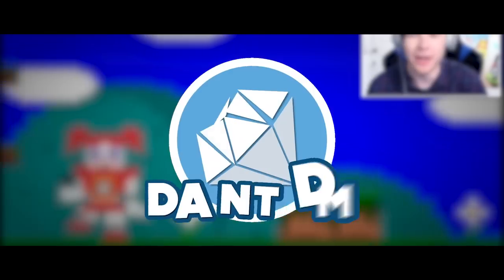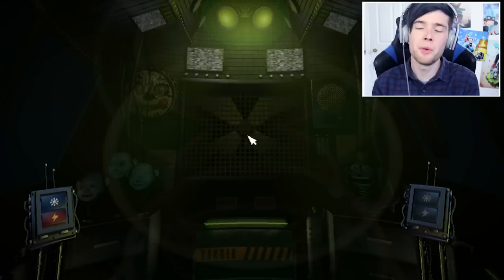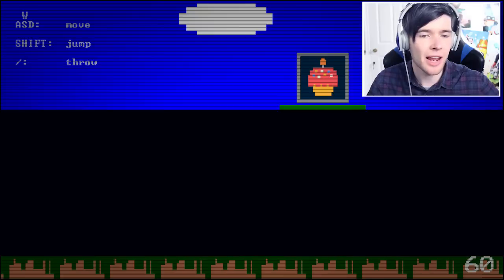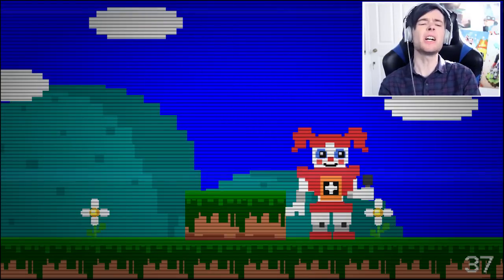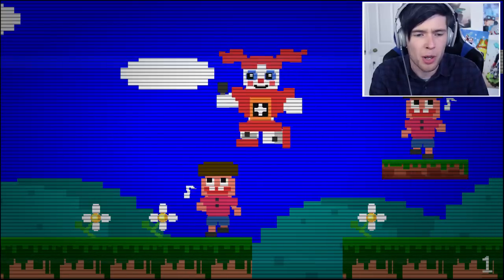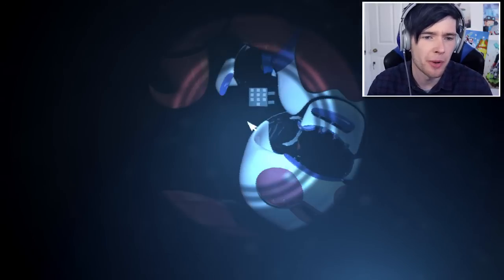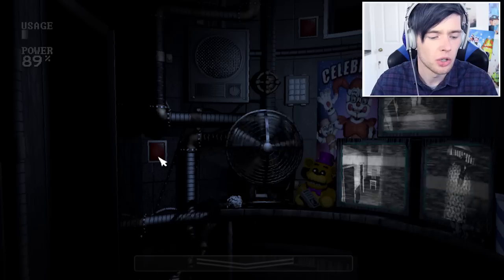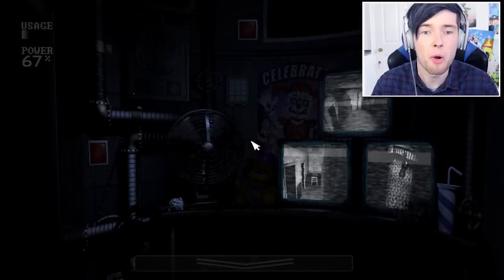FIVE NIGHTS AT FREDDY'S SISTER LOCATION FAKE ENDING!!!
Today, we are back playing Five Nights at Freddy's Sister Location (FNAF)!! New animatronics, brand new story and a brand new location!!